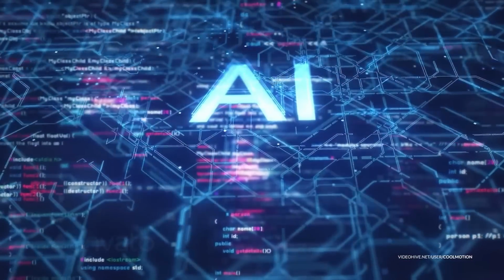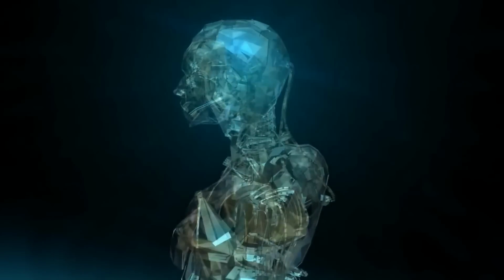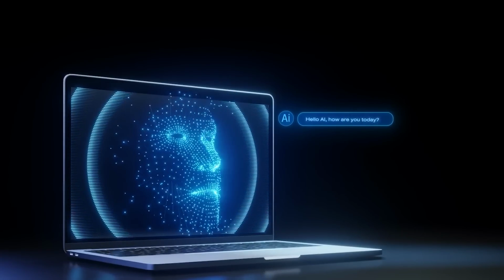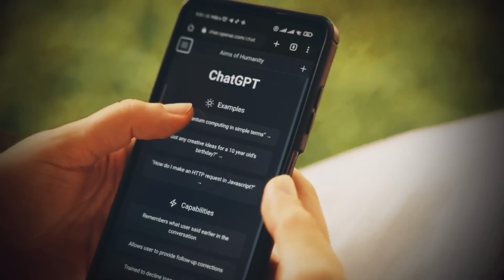The 8 Levels of AI Intelligence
Welcome to an enlightening video about "The 8 Levels of AI Intelligence,"In this video, you can learn about the interesting world of AI. This video takes you on a journey that will open your eyes to the complex layers of AI that are changing our lives now and in the future. This video shows the hidden parts of AI that make it one of the most exciting and important fields in technology right now. It shows how AI affects our daily lives and how it has led to ground-breaking innovations.

Anyone who is interested in technology, innovation, computer science, or is just curious about the digital world needs to know about the different levels of AI intelligence. This video gives a full overview of the basic rules that govern artificial intelligence, how it is used in different fields, and what to expect as AI continues to change.

Join us as we talk about the latest AI trends, discoveries, and innovations that make AI an important part of our everyday lives. Find out how AI technology is changing the way we live, work, and interact with the world around us in areas like healthcare, finance, cars, entertainment, and more.

This video is a must-see for anyone interested in AI, whether they are experts in the field, students looking to learn more, or just fans who want to know what's new. It's more than just a list of facts; it's a thought-provoking look at a topic that is changing the human experience in ways that no one could have imagined before.